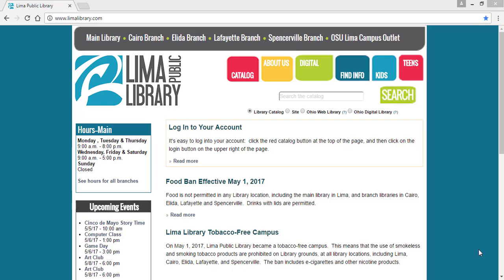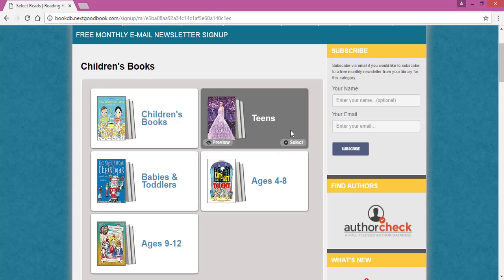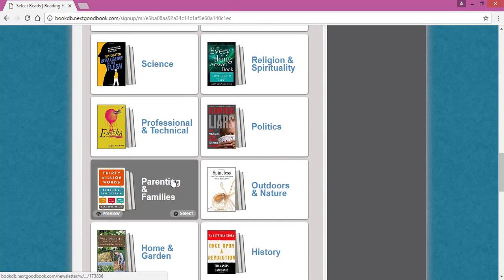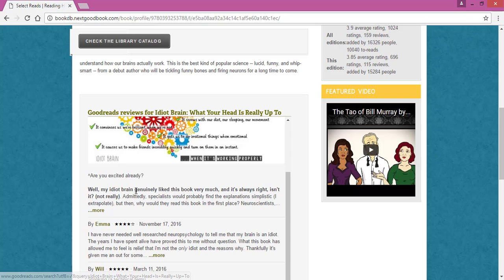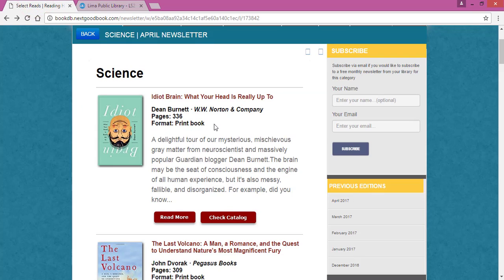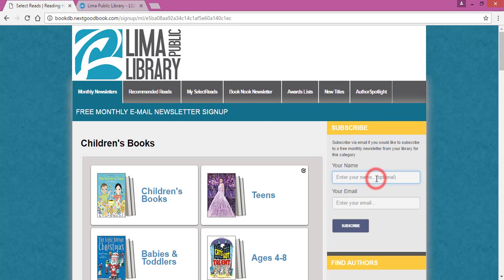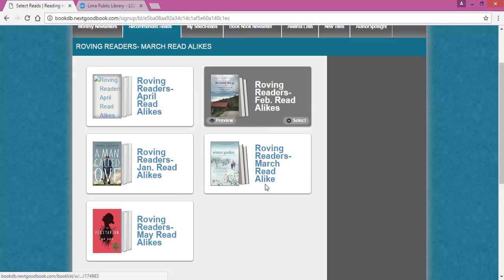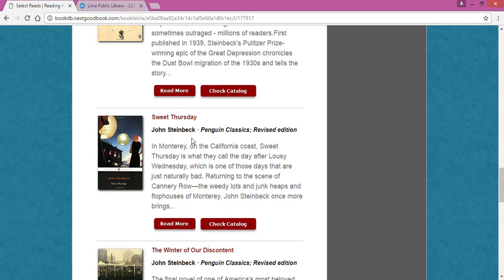Sign up for Select Reads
This video shows you how to sign up for the Select Reads service through Lima Public Library. This service is perfect for anyone interested in discovering new titles in the genres they enjoy most.